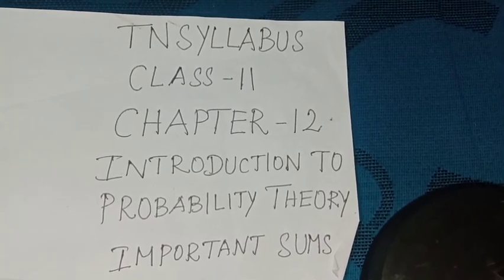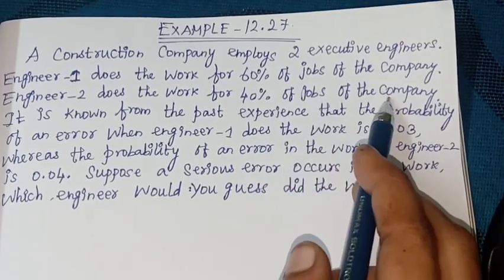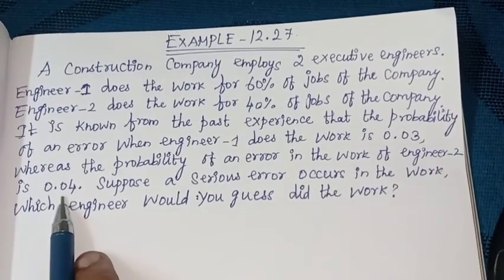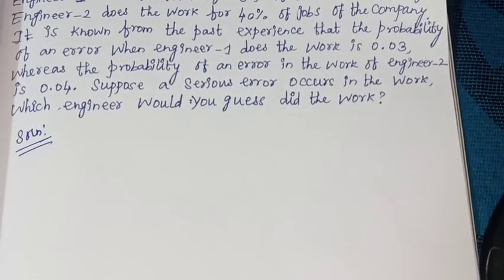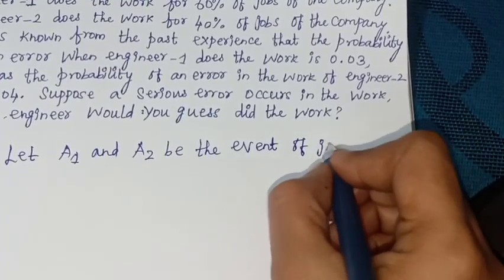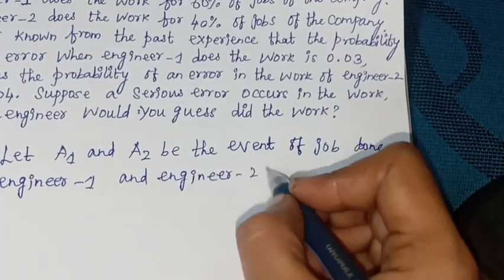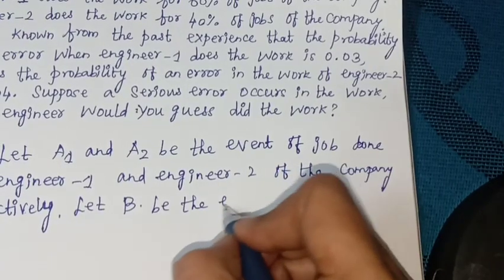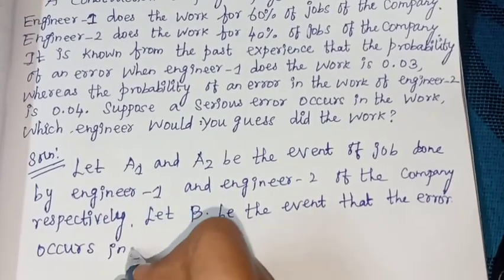Example 12.27 Class11 tn maths(important 5MarkQ) 🤔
example12.27(important 5MarkQ)@hare-maths92
chapter12 Introduction to Probability theory
important example